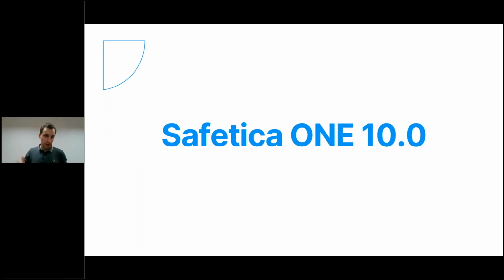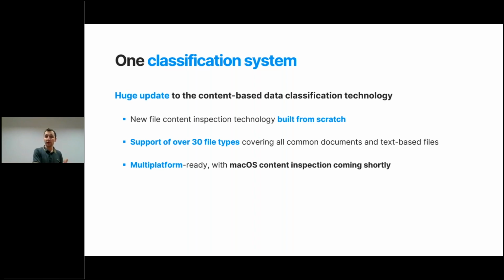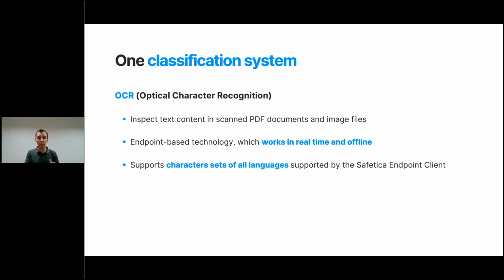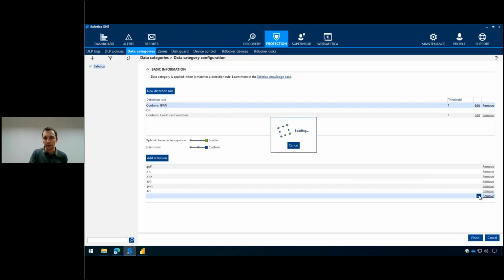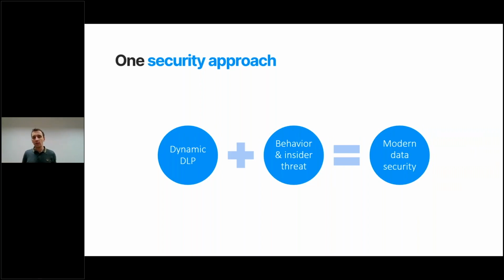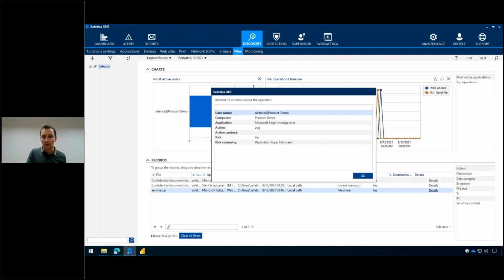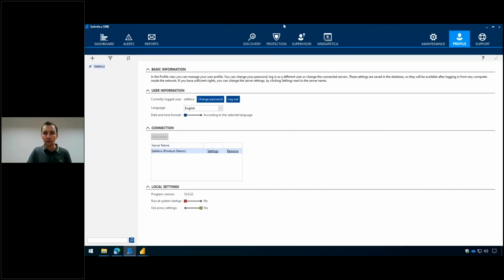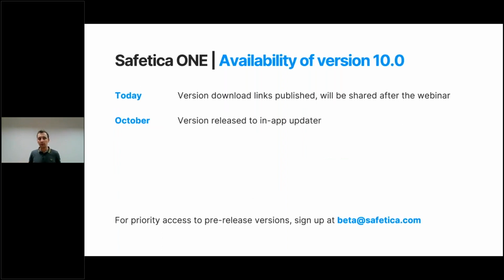Safetica ONE (10.0): Introduction of Insider Threat Protection & OCR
With a big release – 10th generation of our flagship DLP solution – we would like to guide you through the new features and updated interface. From the now on Safetica 10.0 will use new naming Safetica ONE, also as a part of our repositioning activities and introduction of insider threat protection features.

In this product webinar, you’ll learn about:
• Enhanced content inspection with OCR as less invasive DLP approach
• Automatic risk detection for improving DLP configuration and identifying security threats
• GUI and UX improvements across the Safetica Management Console and Websafetica
• API for integrating Safetica with reporting services e.g. PowerBI or Tableau